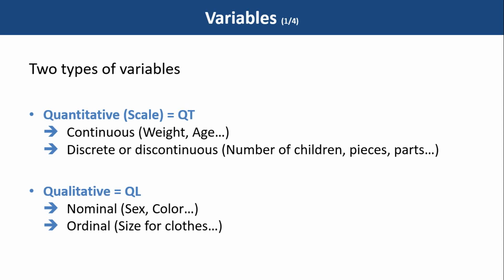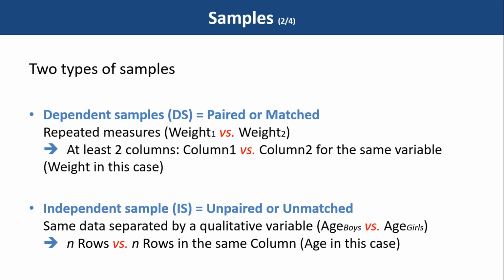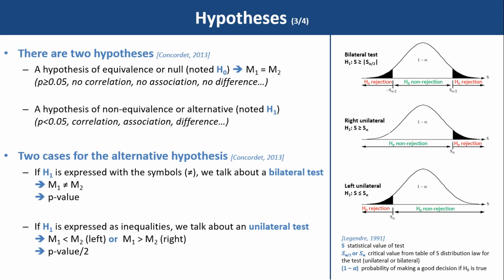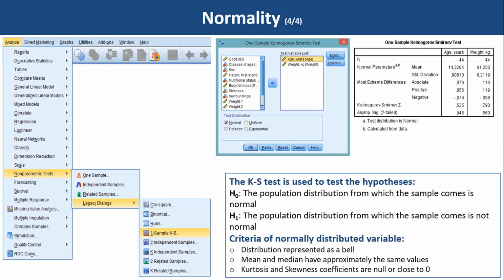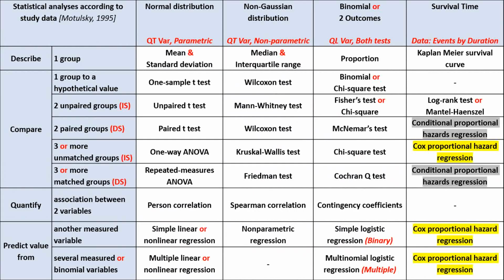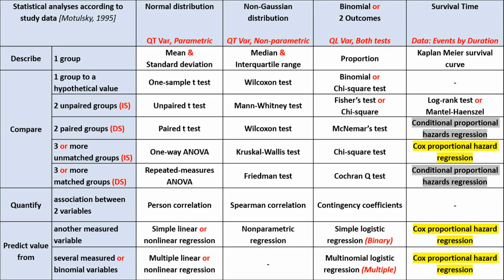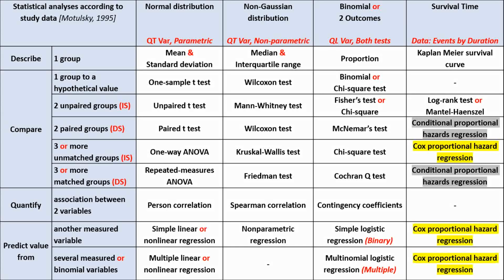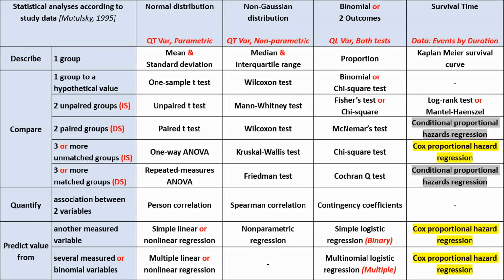How To Choose The Right Statistical Test According To Your Database & Objectives | Statistics | SPSS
For all students and data analysts, before choosing the statistical test to analyze your data, you need absolutely to check the following questions:
1) Was the database filtrated or cleaned from aberrant values?
2) Which types your variables (quantitative, qualitative) are?
3) Which types of samples (dependent, independent) do you have?
4) What are the study hypotheses or null hypotheses according to the database and objectives?
5) How your quantitative variables are distributed?